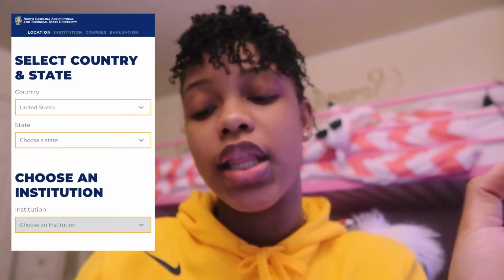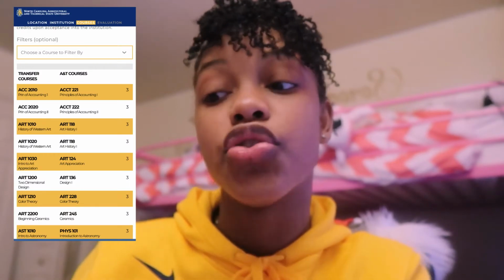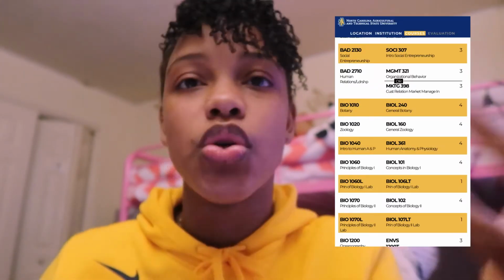My NC A&T Transfer Tips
Being an Nc a&t transfer wasn't too stressful. Transfer students at Nc a&t have made it seem hard. When you transfer, just prepare yourself for greatness. Transfer students have more of an advantage, with transfer credits, meeting people, and living in different environments.

Admissions Building Address

Webb Hall, Admission Office, 101 N Benbow Rd, Greensboro, NC 27401